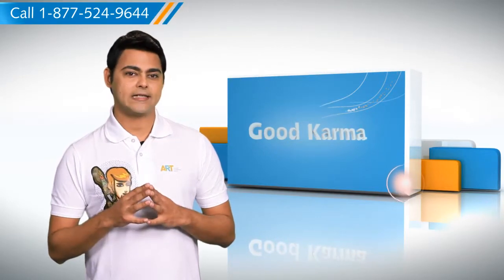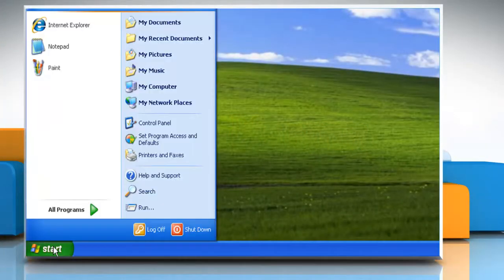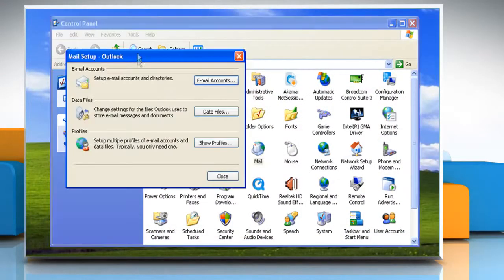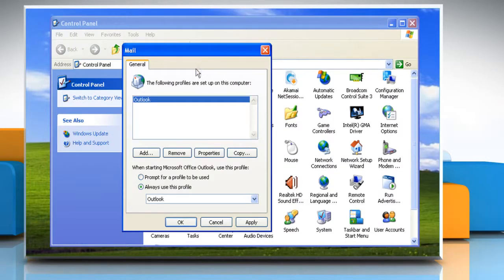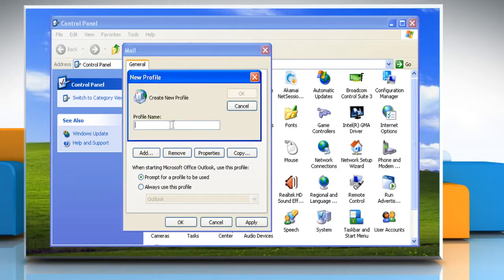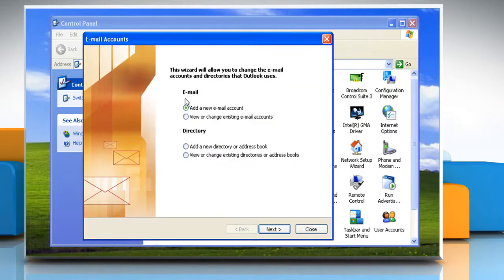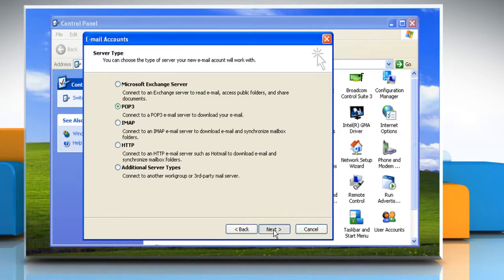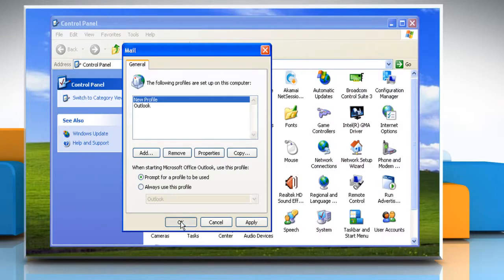Microsoft® Outlook 2003: Create an e-mail profile in Windows® XP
Are you looking to create an e-mail profile in Microsoft® Outlook 2003 on a Windows® XP-based PC? Dial iYogi® at 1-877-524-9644 and get to know simple steps to create, respond and print an e-mail.